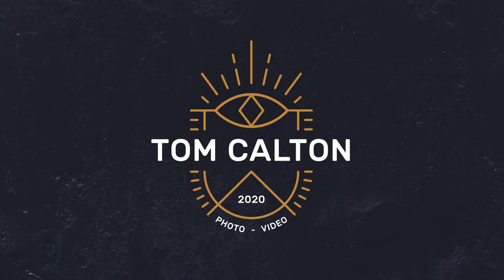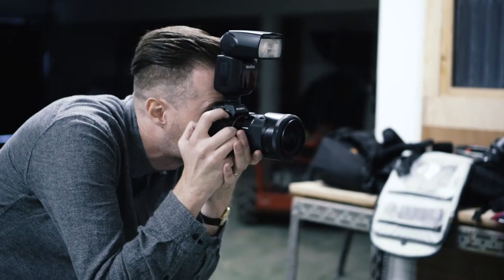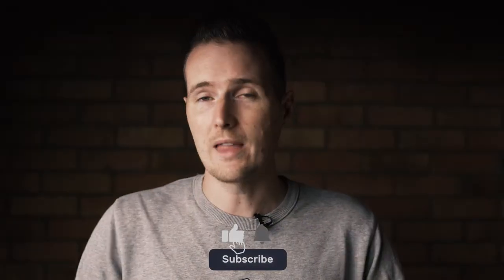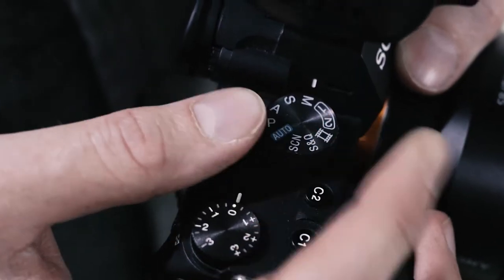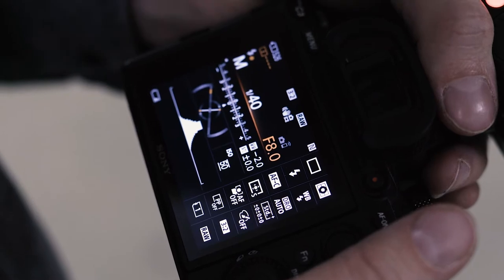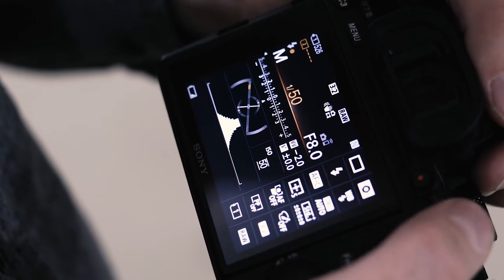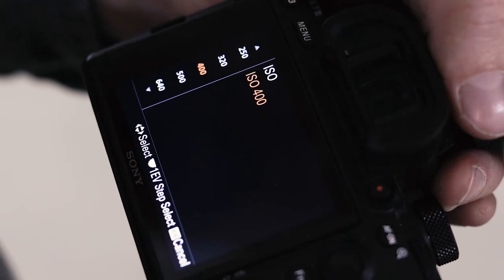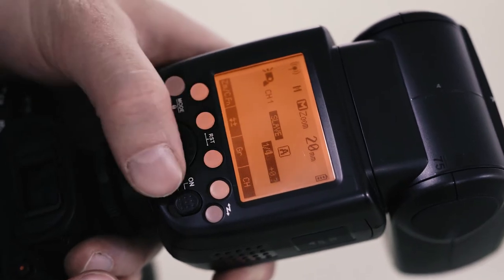Direct Flash Tutorial - Edgy Portraits In 3 MINUTES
In this direct flash tutorial, I'll show you how to use this SUPER simple on camera flash technique to generate creative portraits at home. All you need is a flash and your DSLR or CSC. I'll even walk you through the camera settings that I use to create that edgy, glamour/fashion look for your own portrait photography. It's so easy and takes less than 3 minutes to setup and shoot.

Although others may tell you never to use direct flash, when used correctly, direct flash can actually create some super creative and bold results. In this direct flash tutorial, I'll walk you through everything you need to know so that you can add this technique to your list of creative portrait ideas.

📽 MY EQUIPMENT 📽